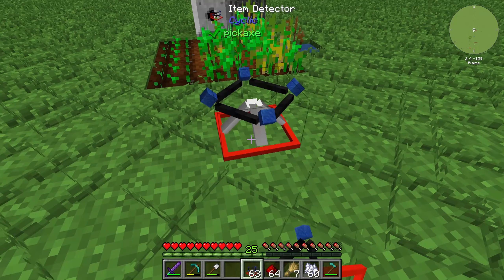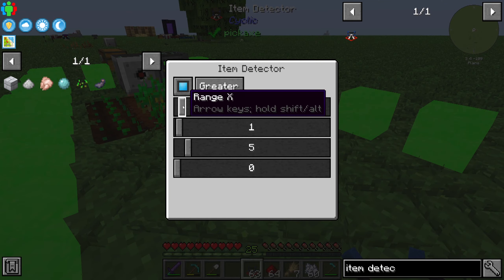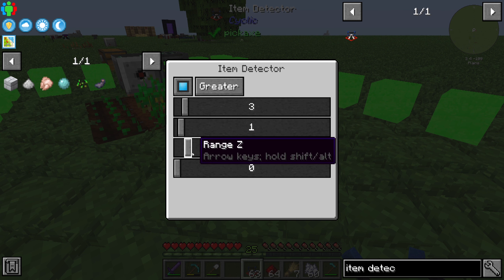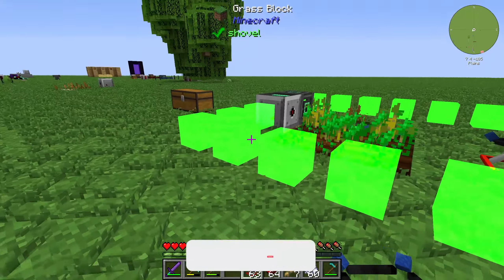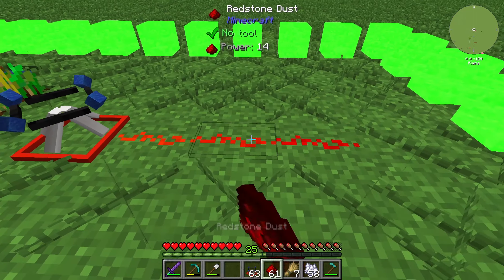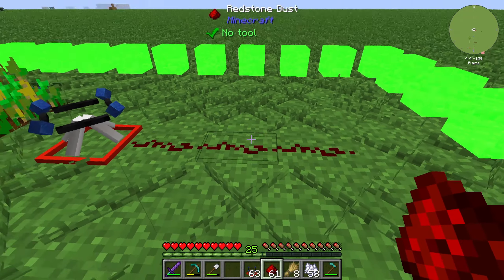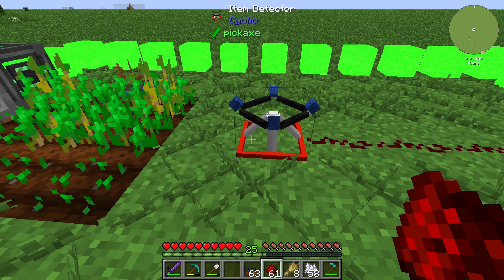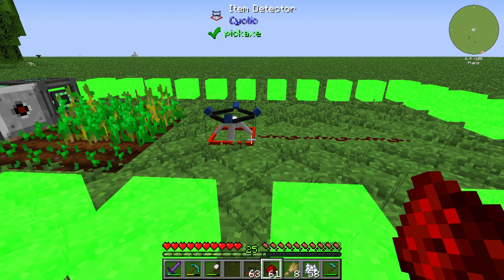Item Detector 🔮 Cyclic Tutorial 1.16.5 🔮 English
In this video i will show you how the item detector from the minecraft mod cyclic works.